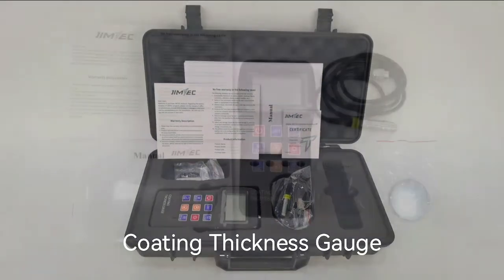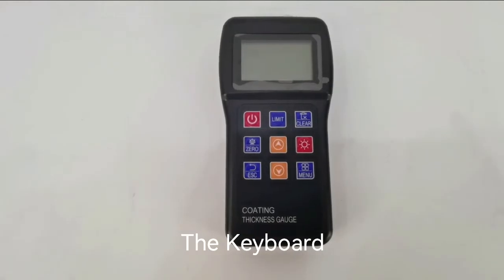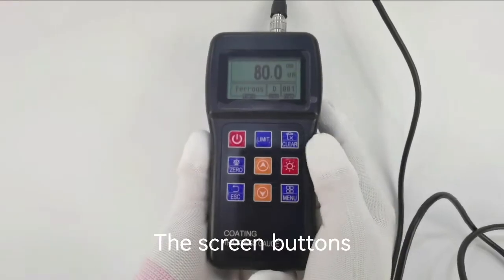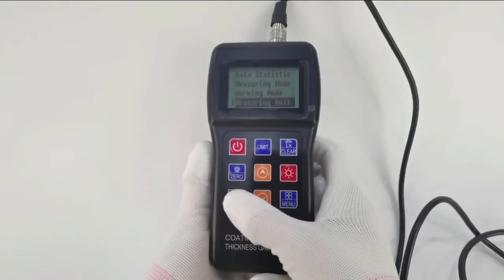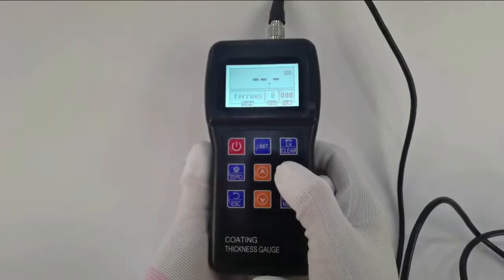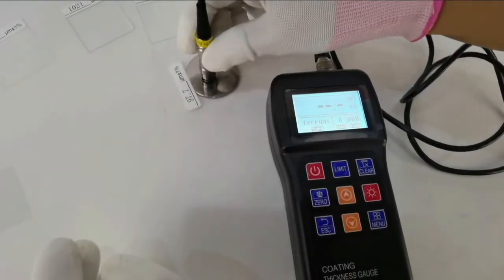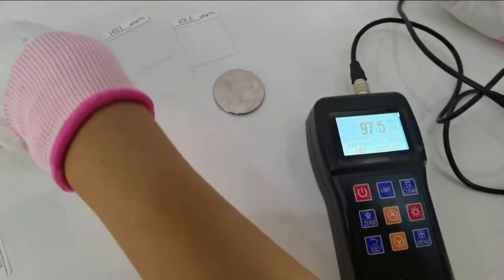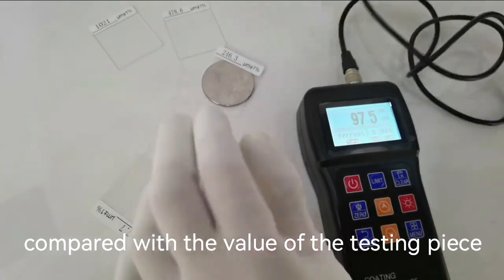Coating Thickness Gauge,JIMTEC CHINA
Beijing Jitai Tech Detection Device Co.,Ltd is a leading manufacturer  of non-destructive instruments.We have our own factory, which is located in Huzhou,Zhejiang Province.